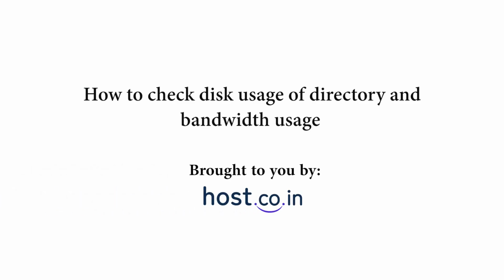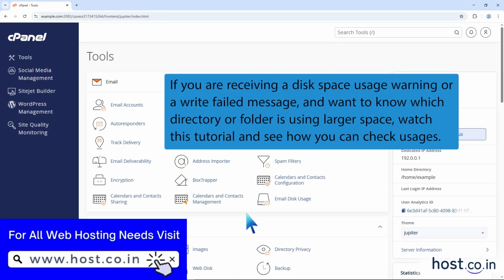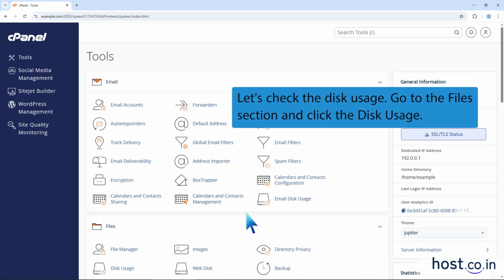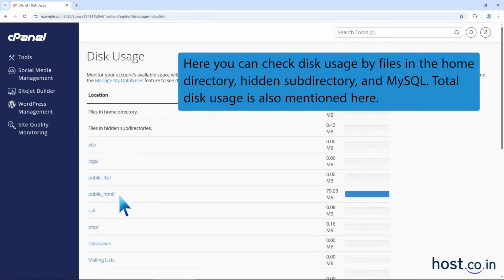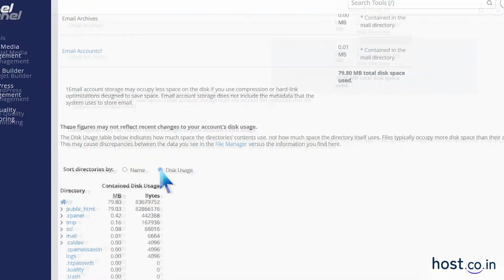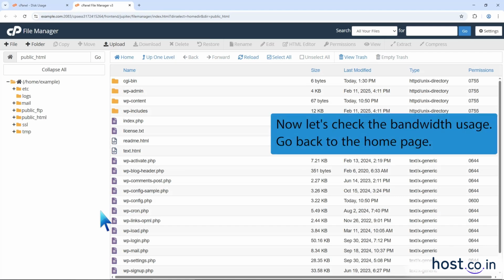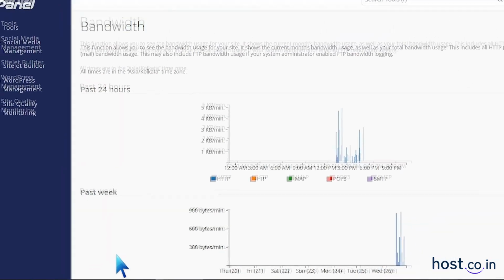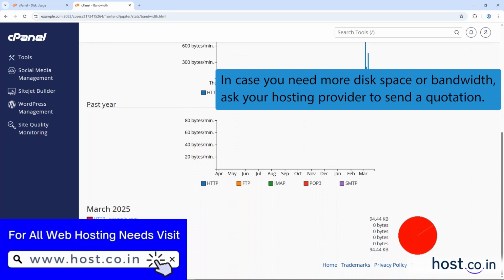How to check disk usage of directory and bandwidth usage with Host co in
Running out of hosting space or want to monitor how much bandwidth your site is using? In this video, we’ll walk you through how to check disk usage for directories and bandwidth consumption in cPanel with your Host.co.in account.

🧰 Monitoring these stats helps you manage your hosting resources more efficiently and avoid overage issues.

📌 In this tutorial, you’ll learn:

How to access the Disk Usage tool in cPanel
How to check storage used by specific folders and files
How to view overall and monthly bandwidth usage
Tips for managing storage and reducing unnecessary file bloat

✅ Perfect for:
Website owners, bloggers, and businesses hosted on Host.co.in who want to keep their hosting environment clean and optimized.

💡 Pro Tip: Regularly monitoring disk and bandwidth usage ensures smoother site performance and helps you scale hosting wisely.